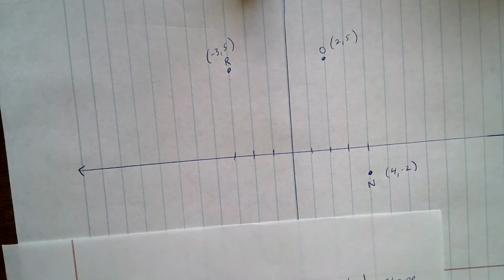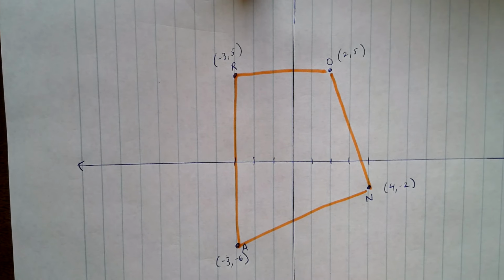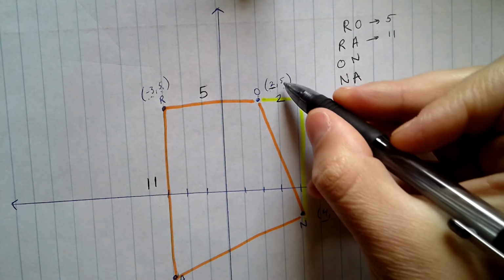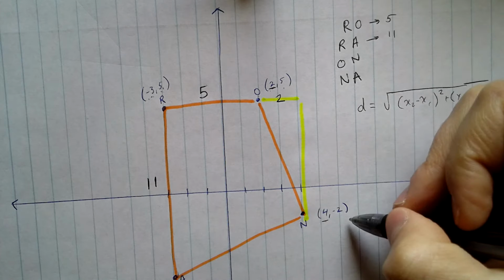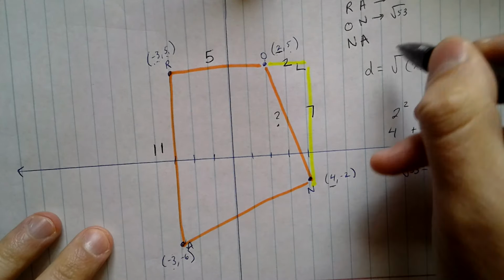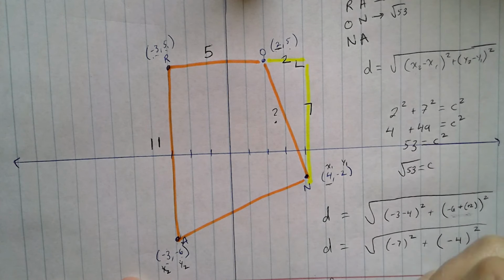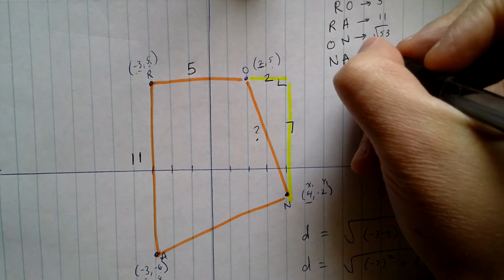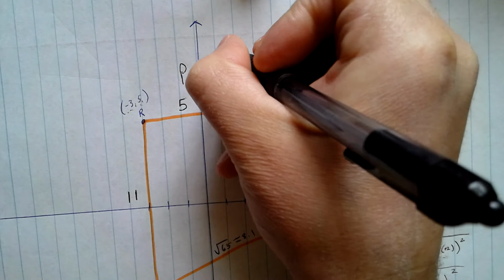Distance formula applied